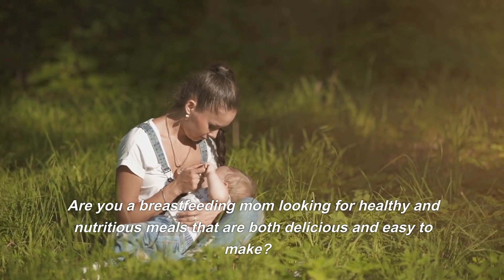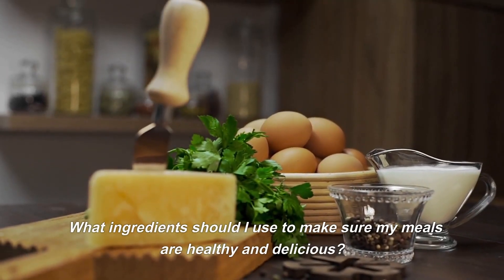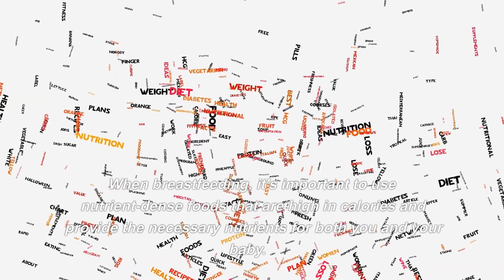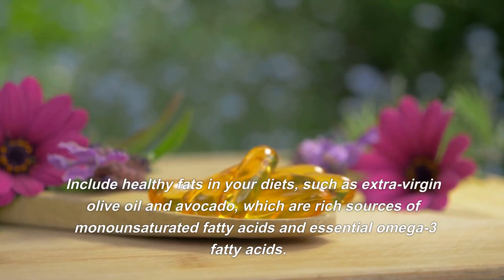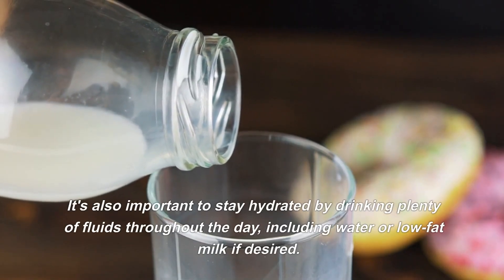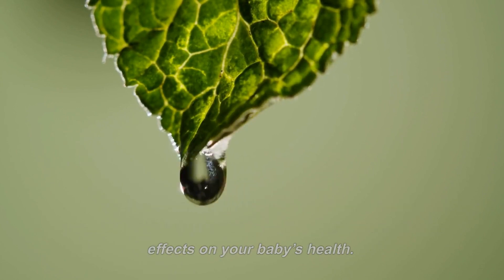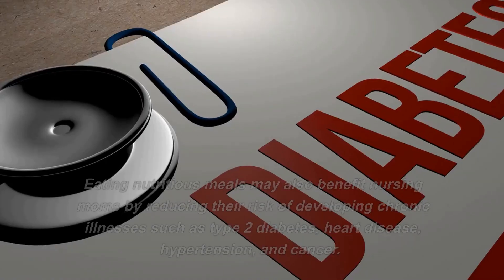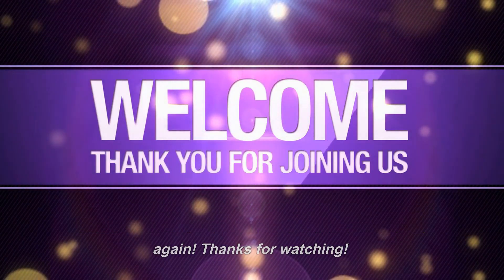Healthy Eats for Breastfeeding Moms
Welcome to Healthy Eats for Breastfeeding Moms! In this video, we'll be showing you how to make easy and nutritious meals that are ideal for breastfeeding moms. We'll be covering breakfast, lunch, dinner, and snacks, so you'll have plenty of ideas to keep you and your little one well-nourished. We'll also provide tips for meal prepping and meal planning to make sure you're always prepared for meals. So grab your apron, and let's get cooking!